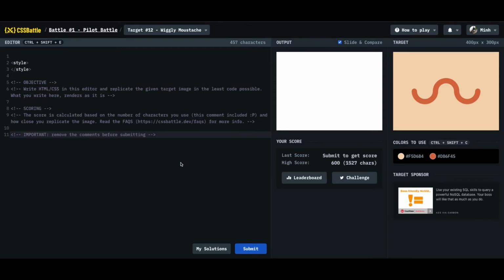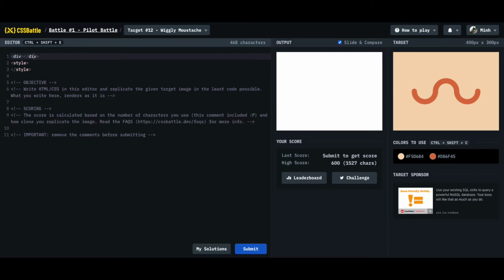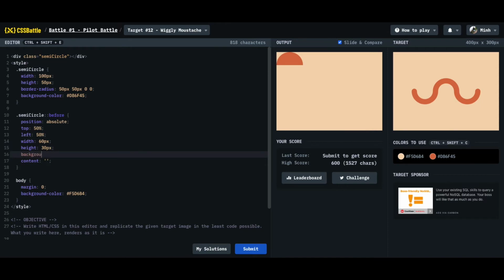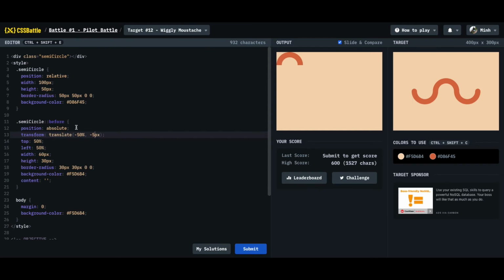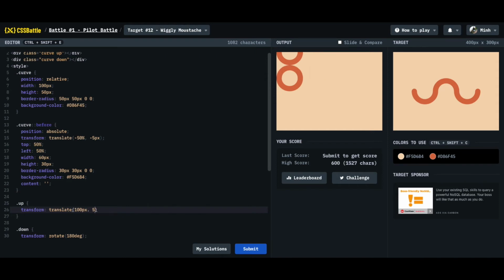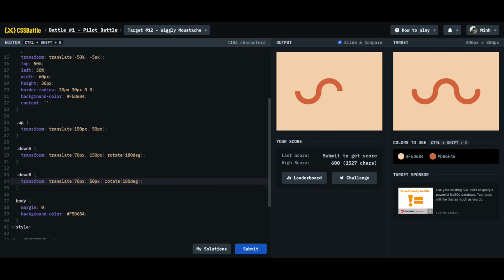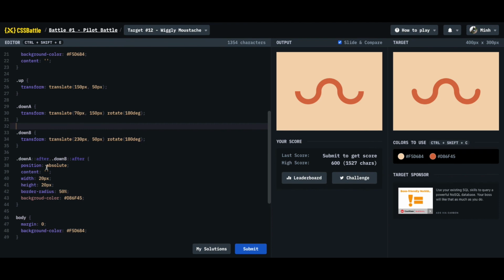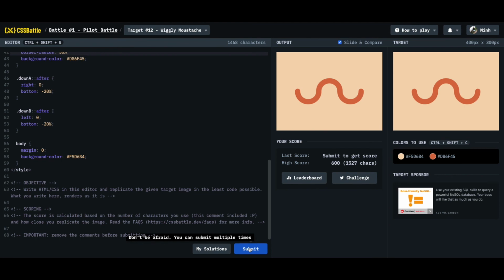CSS Battle | Battle #1 - Pilot Battle | Target 12 - Wiggle Moustache Tutorial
CSS Battle is a great way to improve HTML and CSS skills. If you want to take your front-end skills to the next level, I strongly recommend CSS Battle.

This tutorial will show you step by step on how to implement Target 12 - Wiggly Moustache in Battle #1 - Pilot Battle.